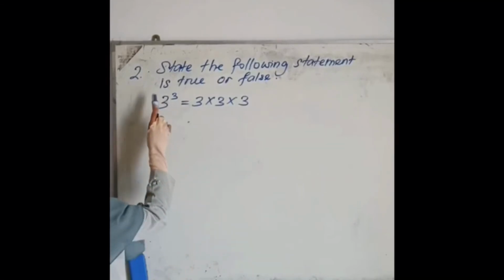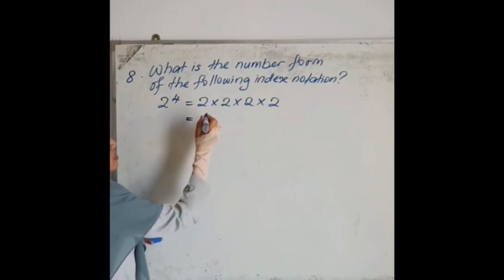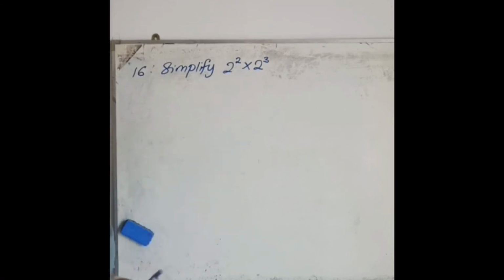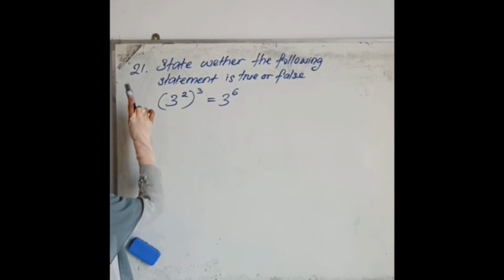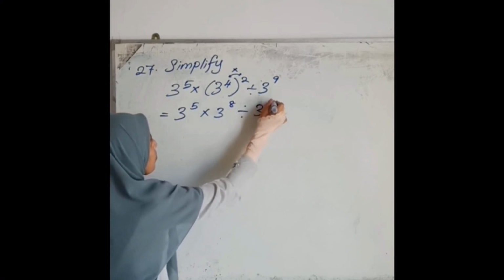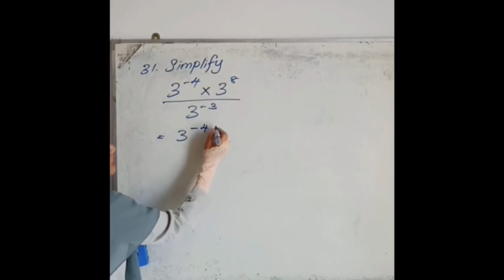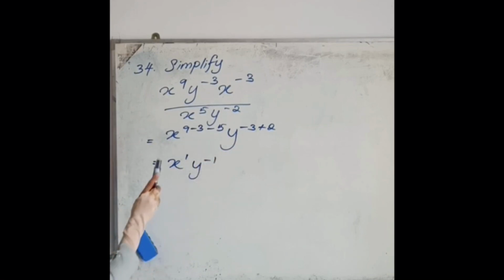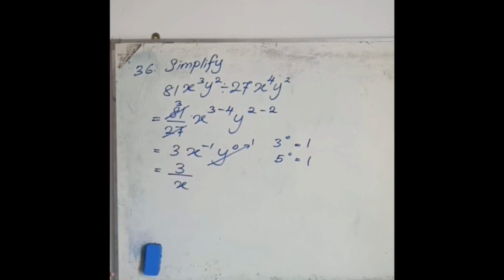Discussion on Ex. Indices (Part 1) KSSM F3